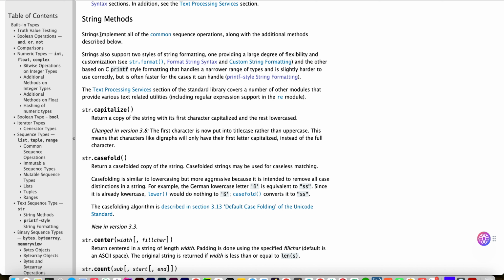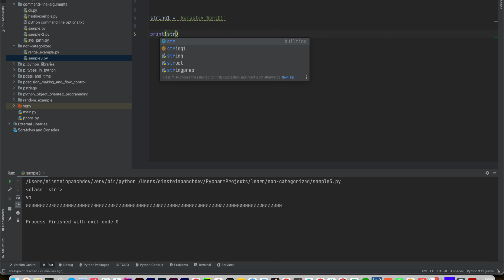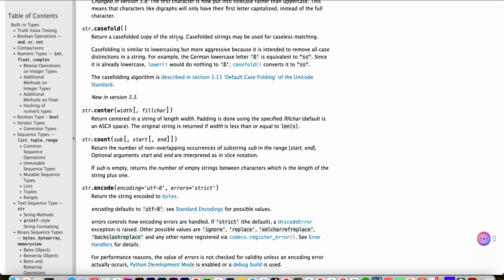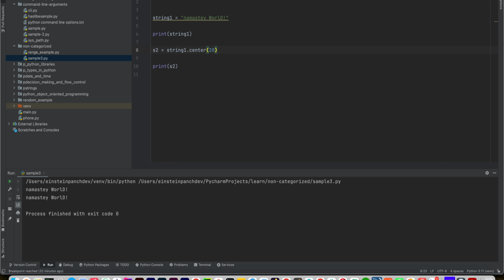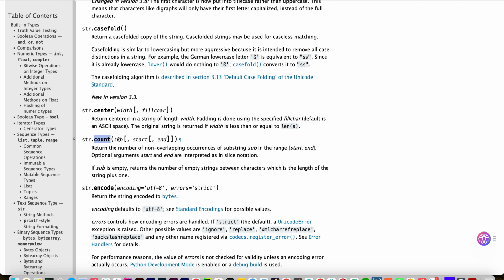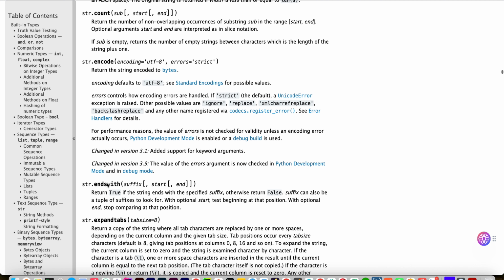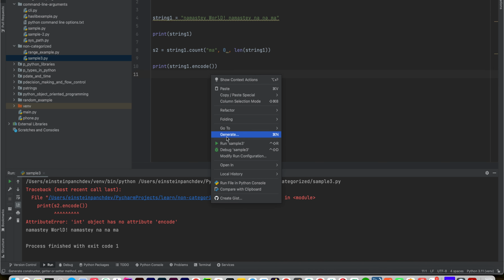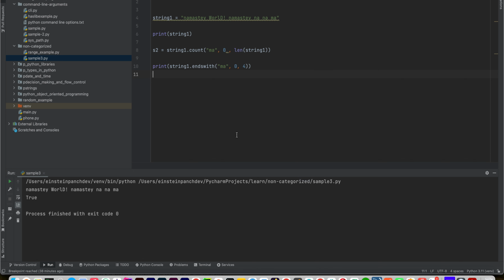21 - Built-in Type - Sequence Type - string methods - Examples - Part 3| Python by examples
Built-in Type - Sequence Type - string methods - Examples - Part 3| Python by examples